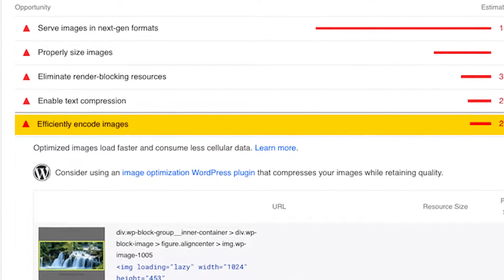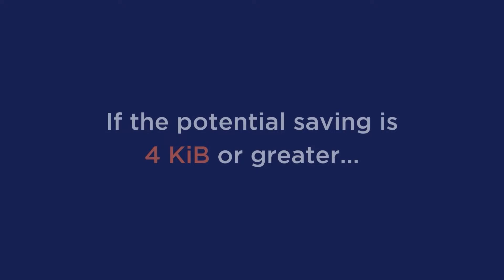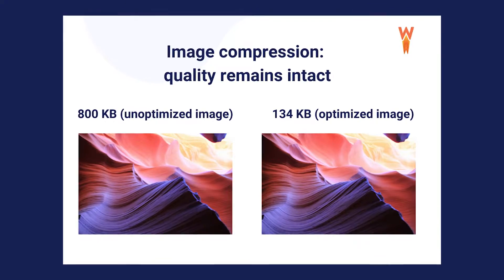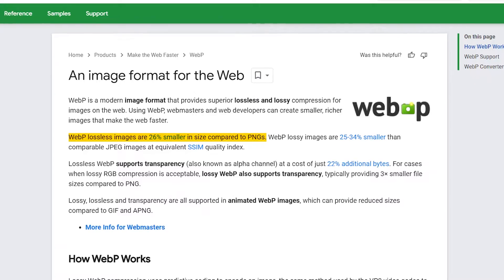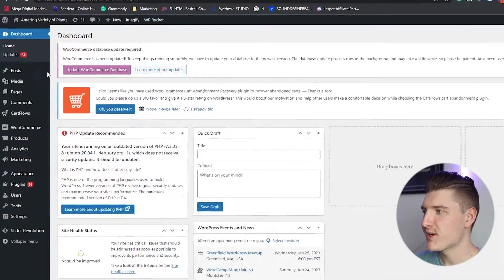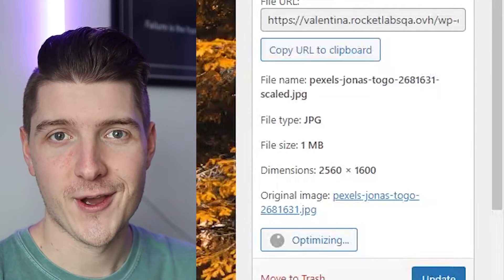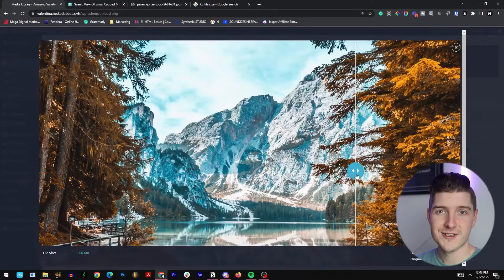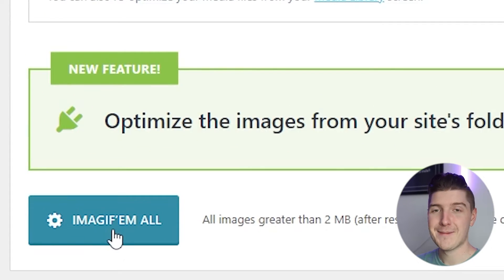How to Efficiently Encode Images on WordPress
If you’ve recently ran a PageSpeed Insights test and got the efficiently encode images, this video is here to help you today.
Now if you’re unaware, “Efficiently encoding images” means optimizing images to reduce their file size without compromising quality
What matters the most, is compressing the image to reduce the size, but also maintaining good quality to not impact the user experience
As if you overcompress an image, it will load much faster, but users will be wondering what is that they are even seeing.

If you ant to learn more about this solution, try out Imagfy!